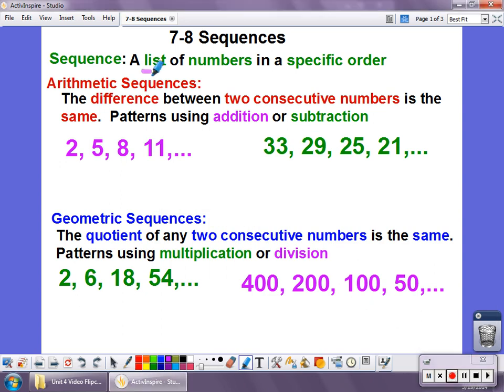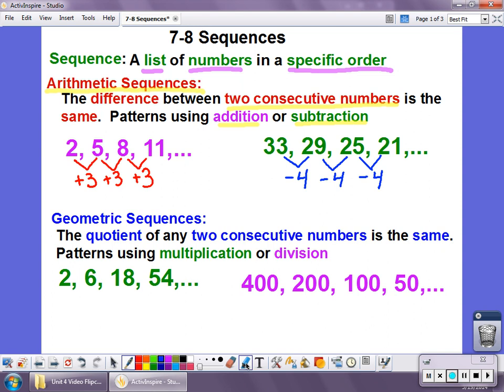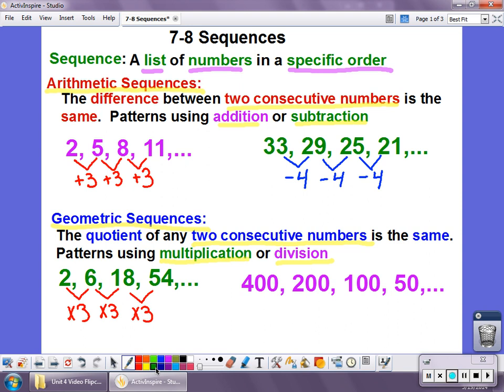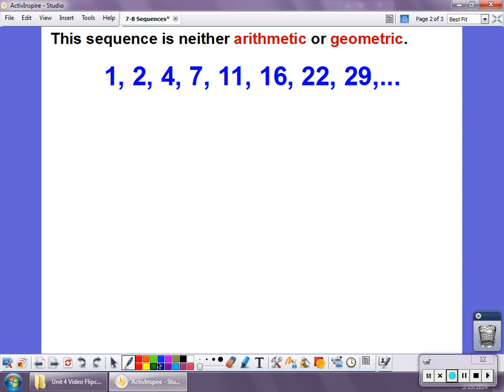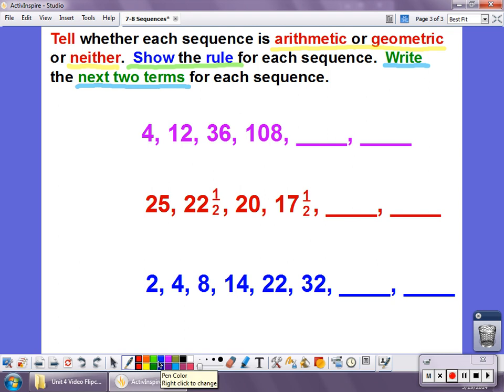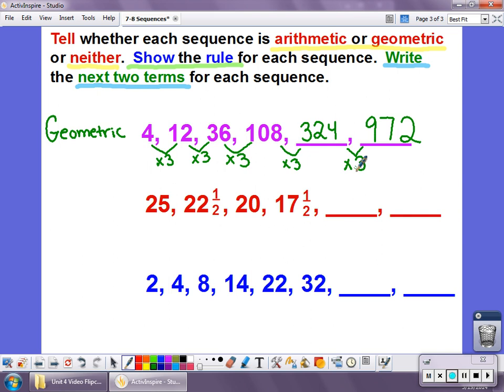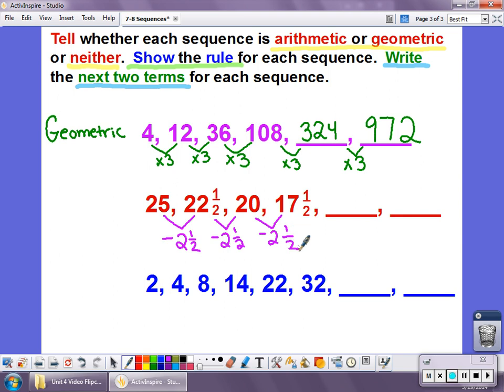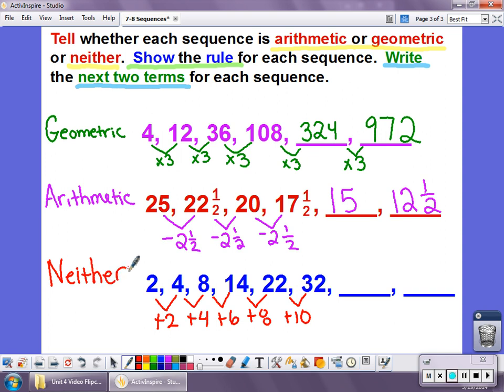7-8 Sequences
Description